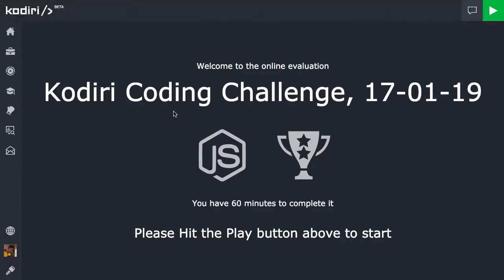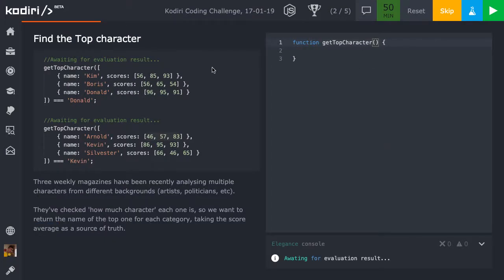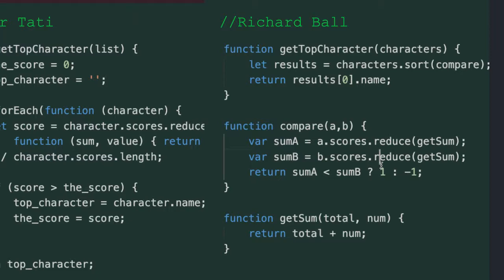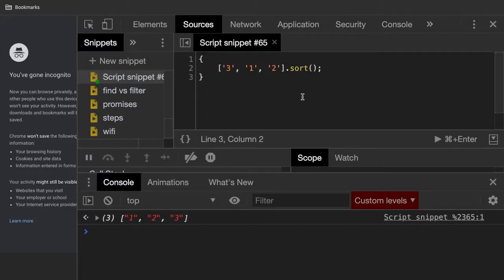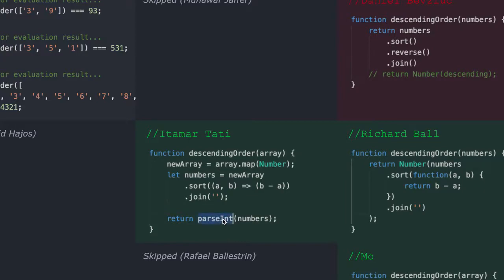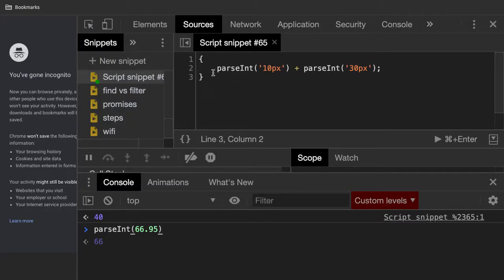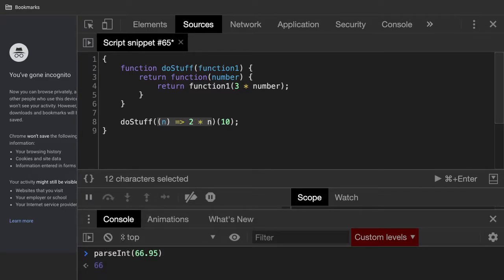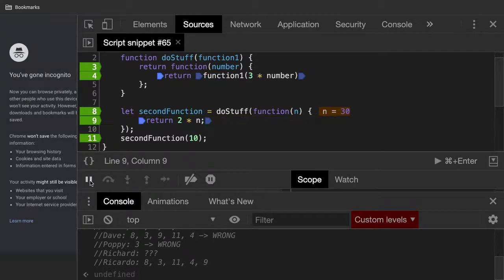Coding Challenge Review - Intermediate - 17.01.19